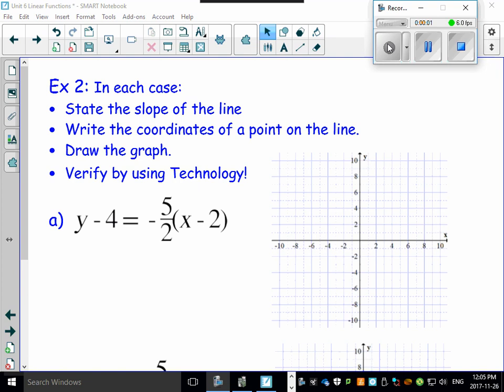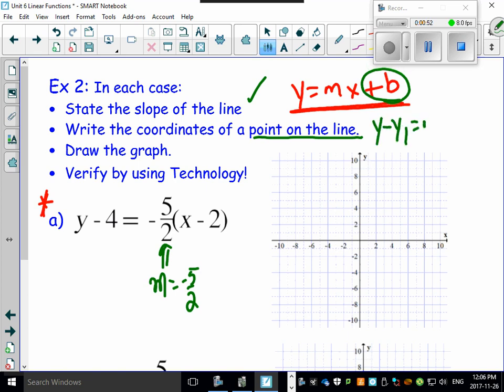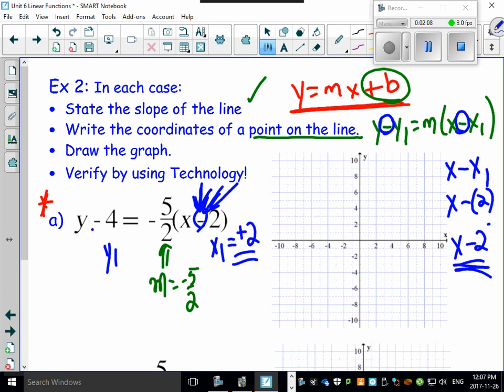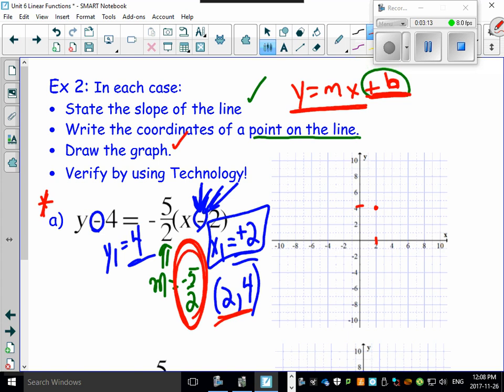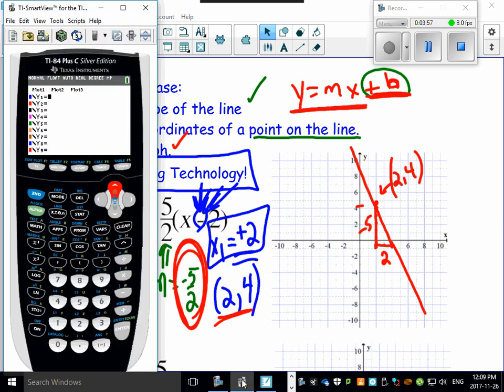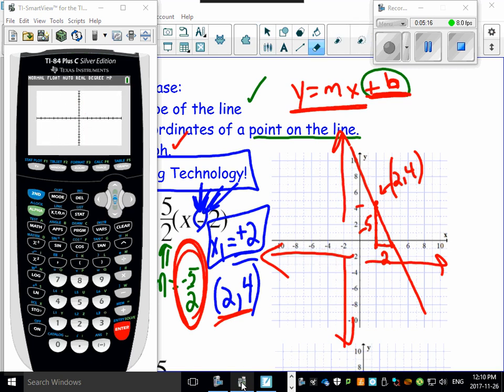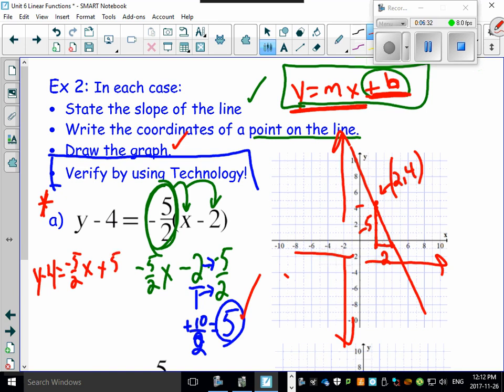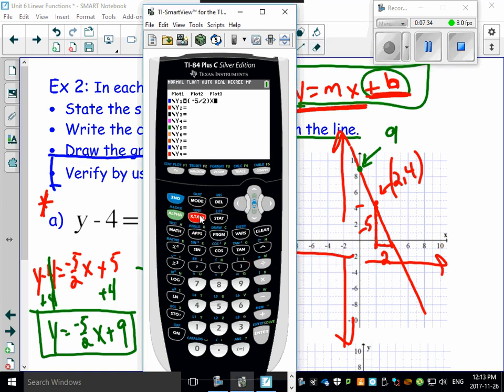Unit 6 5 2 Graphing Slope Point and Using Technology